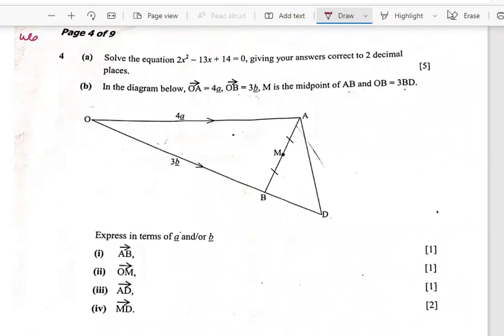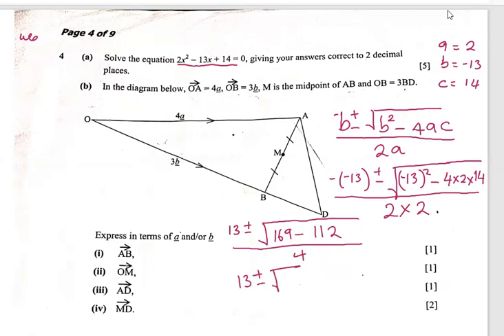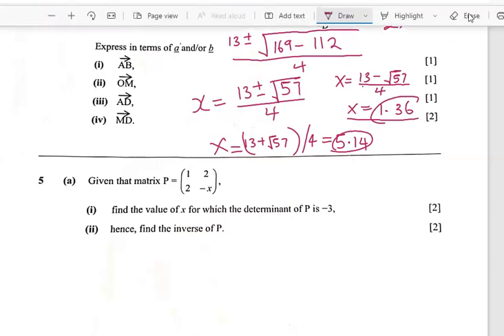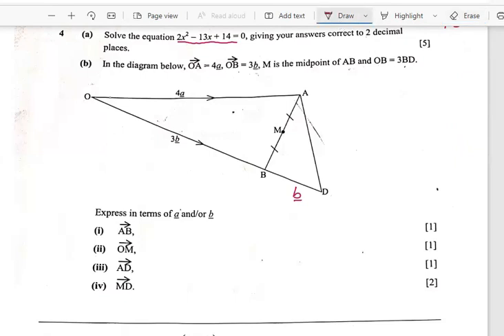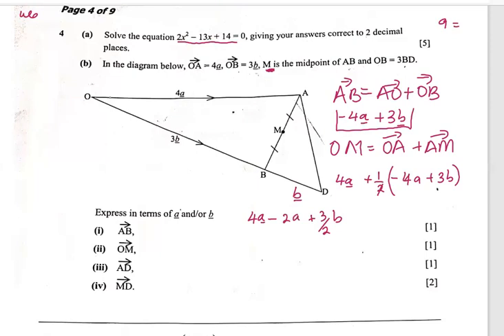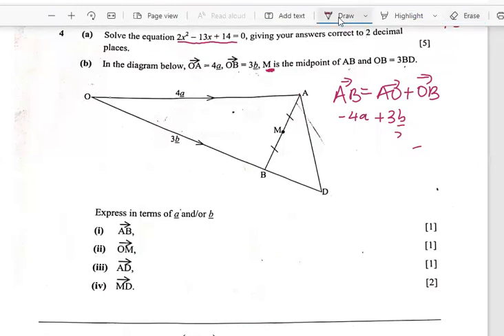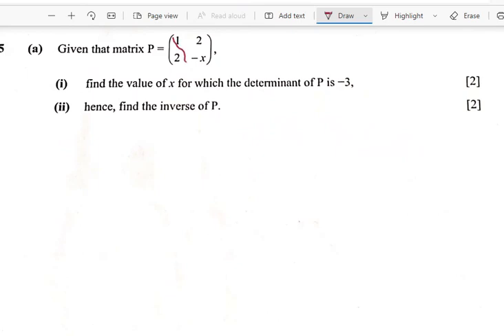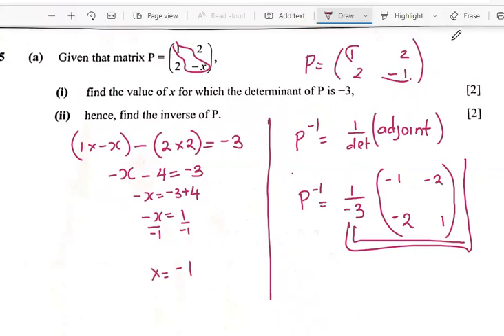Maths P2, 2021, G12 g12 mathsp2 #2021